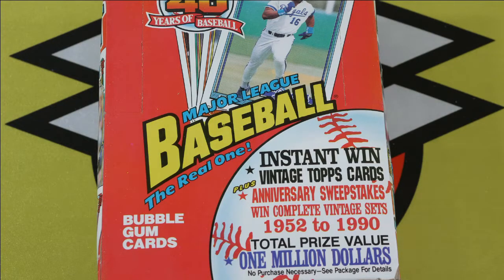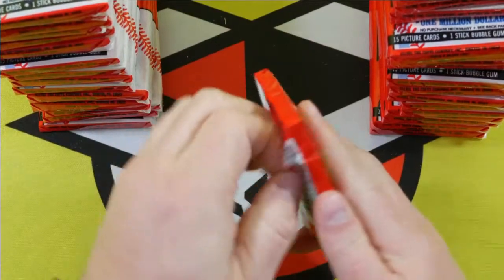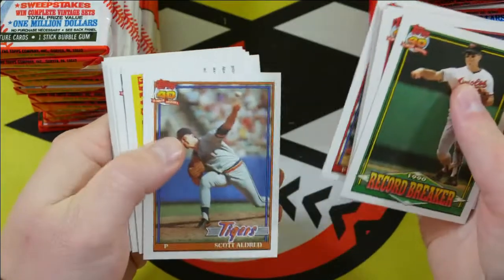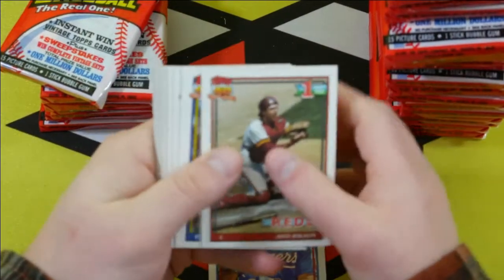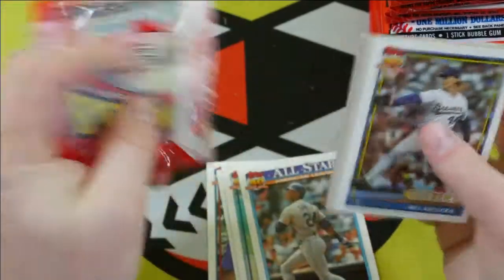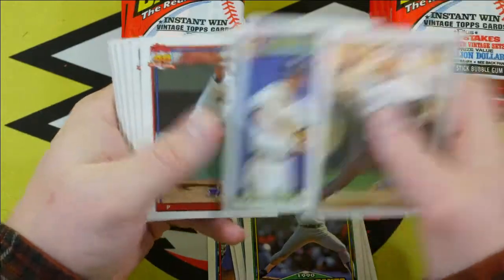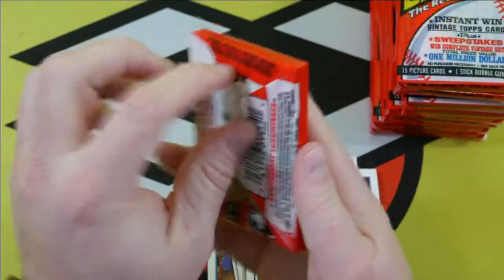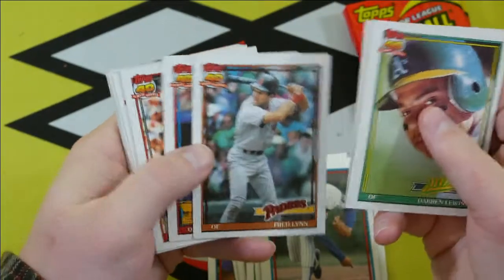1991Topps Box Break - Chipper Jones Rookie Card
In this video we open a box of 1991 Topps in search of a Chipper Jones rookie card.

Product Links:
Magnetic Card Holders on Amazon